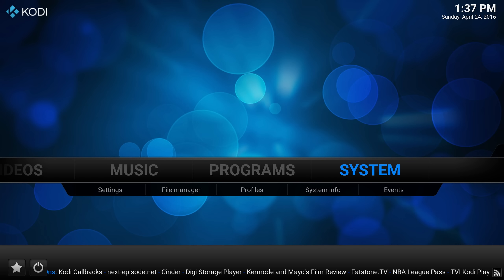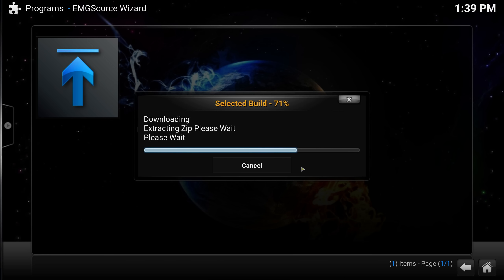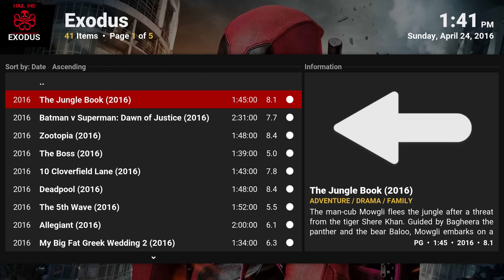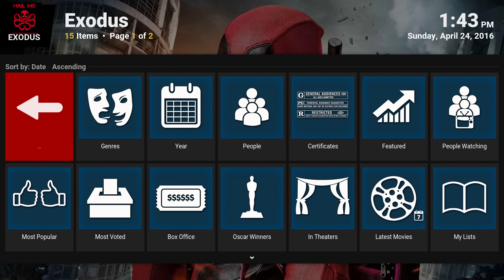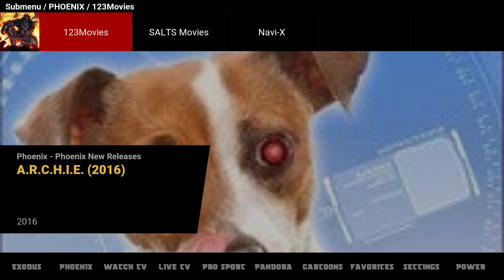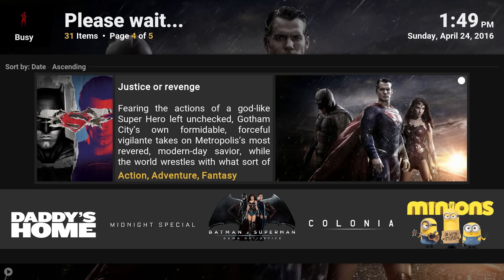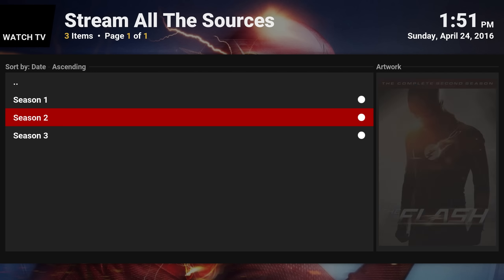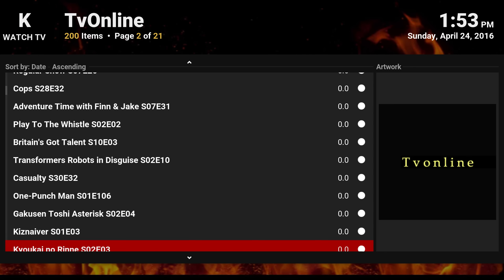Kodi EMGSource Build Overview - Part 1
EMGsource Build Deadpool Edition. Part 1 Movies and Tv third party addons overview. All feedback is appreciated good or bad. I'm here to help. I will do my best to answer all your questions asap.

Addons:
Exodus, Phoenix, Salts, 123Movies, tv4me, tvonline, Navix